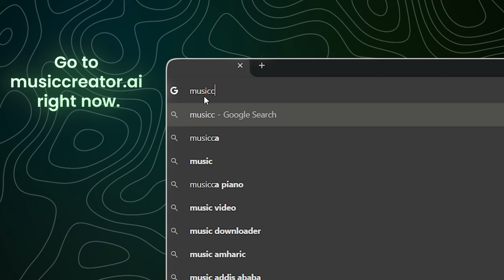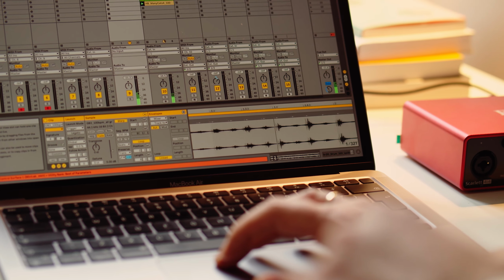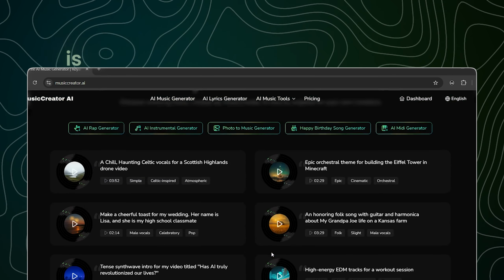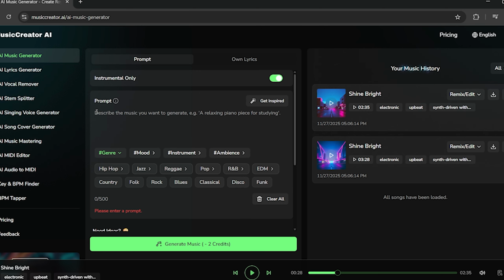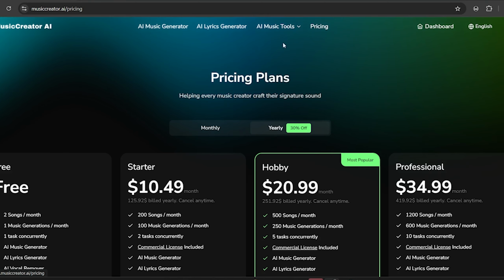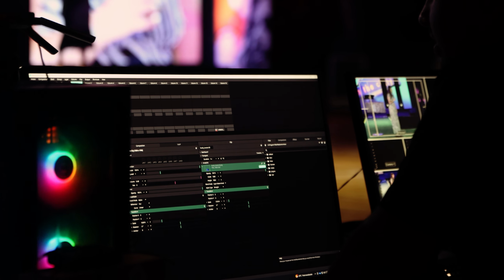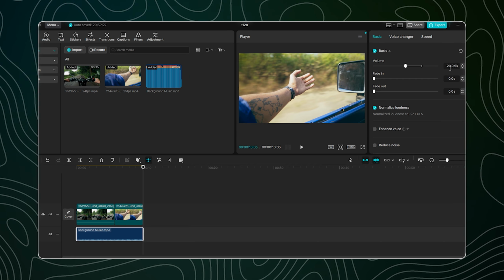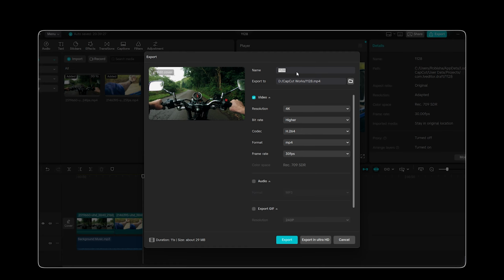How Creators Use AI to Create Videos Faster | MusicCreator + CapCut Full Guide 2025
Want to create videos faster without worrying about copyright or expensive music? In this tutorial, I’ll show you how smart creators use MusicCreator AI + CapCut to build a simple, fast, and professional workflow for YouTube, Reels, TikTok, and client projects.

Generate unique songs in seconds using AI technology—perfect for videos, podcasts, reels, and projects.

🔥 What I Cover in This Tutorial:
✅How to sign up and activate MusicCreator AI
✅How to generate clean background music instantly
✅How to split stems, remove vocals, or export MIDI
✅How to customize instruments, melodies, and styles
✅How to import music into CapCut and edit faster
✅How to build a powerful daily creator workflow

Everything you see in this video is from my real workflow.

⏱ Timestamps (6 Part Breakdown)

00:00 – Why Creators Need AI Tools Now
00:16– Signing Up for MusicCreator AI (Quick Start)
02:44 – Generate Your First AI Track (Live Demo)
04:30 – MusicCreator vs Suno vs Udio (Honest Comparison)
06:15 – Editing Workflow in CapCut (Full Tutorial)
08:20 – Final Workflow System (Daily Creator Routine)

⭐ Key Features of MusicCreator AI:
✅Generate unique music tracks or beats for any content
✅Split stems, remove vocals, or convert audio to MIDI
✅Customize melodies, instruments & styles
✅Perfect for YouTube, TikTok, Reels, podcasts & client work

This channel is here to help tired 9-to-5 workers escape the system and rebuild their life using AI tools, purpose, and systems that actually work.If you're ready to stop surviving and start building — subscribe and stay close.  We build real freedom here. One system at a time.

Nex video will be add next week

► Get AI tools that save you time:
🧠 Writing & Content: